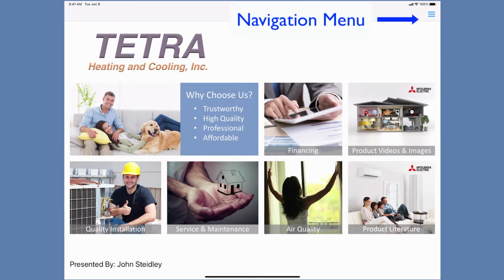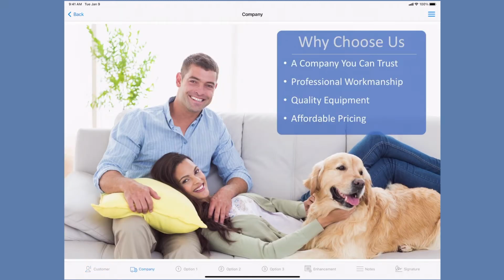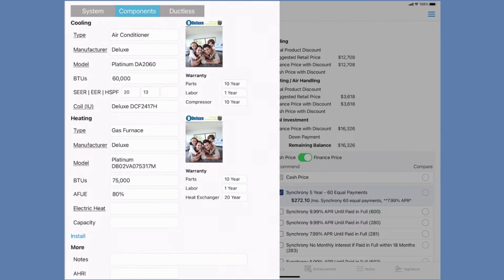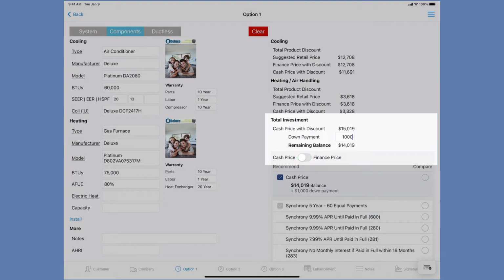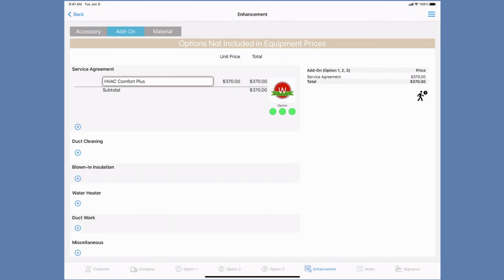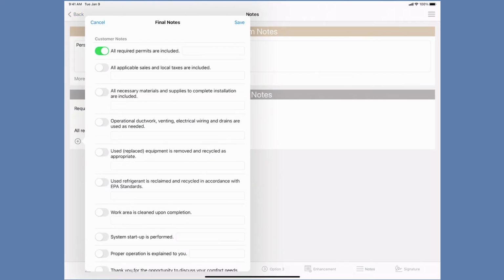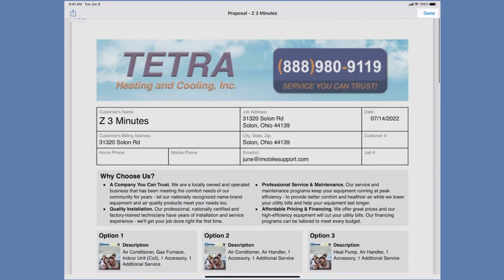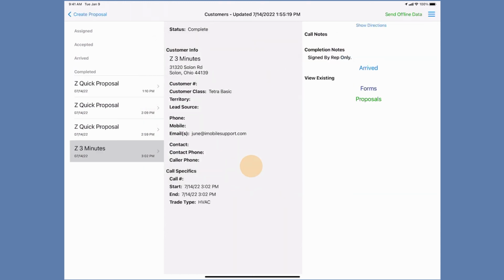Build Your First SBP Proposal in less than 5 Minutes!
00:00 Start a Quick Proposal
01:15 Select Equipment
03:30 Proposal Summary, View quote and Email to Customer